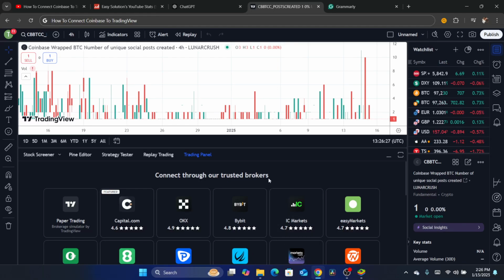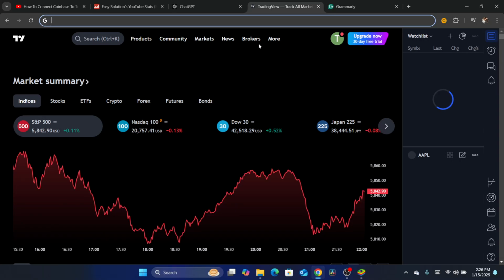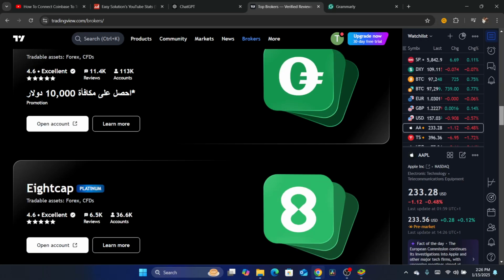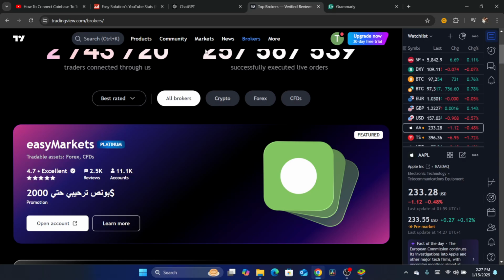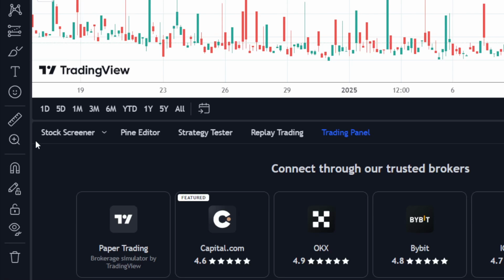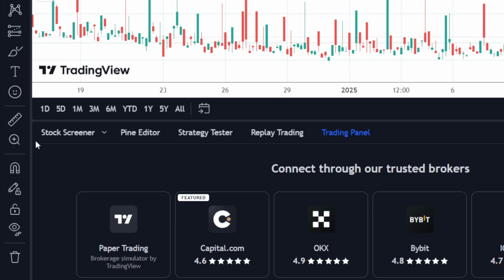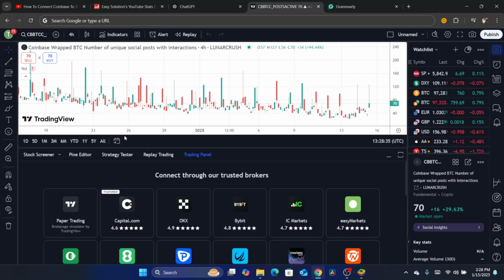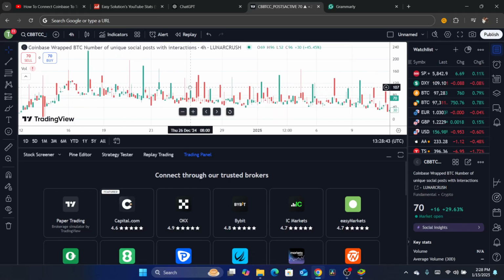How to Connect Coinbase to TradingView in 2026 | New Method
How to Connect Coinbase to TradingView in 2025 | Easy Setup Guide

Want to track and analyze your Coinbase trades on TradingView? This step-by-step tutorial will show you how to connect Coinbase to TradingView for real-time price tracking and advanced charting.

In this video, you’ll learn:

How to link your Coinbase account to TradingView.
The best way to track Coinbase crypto prices on TradingView.
How to use TradingView charts for Coinbase trading.
Tips for optimizing your Coinbase trading experience with TradingView.
Watch this guide to set up Coinbase on TradingView quickly and easily! 🚀